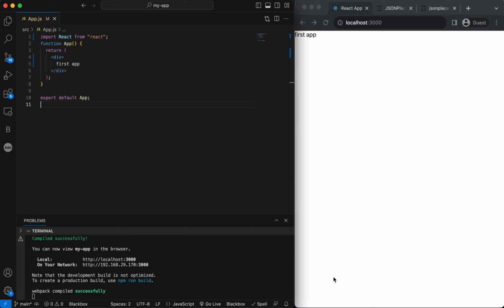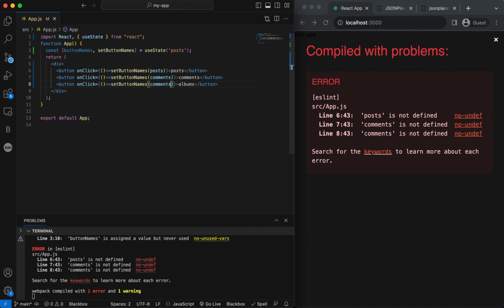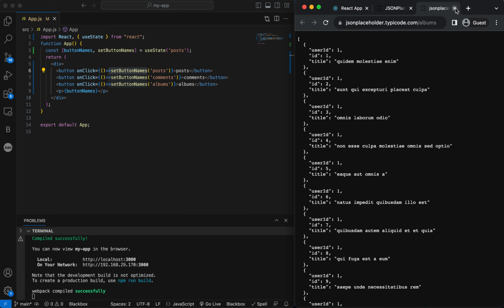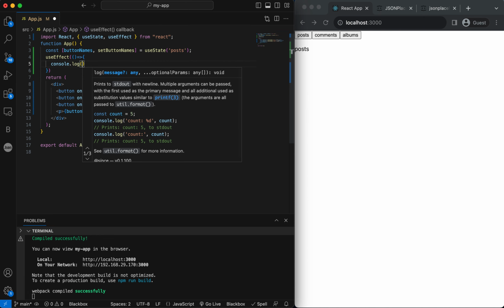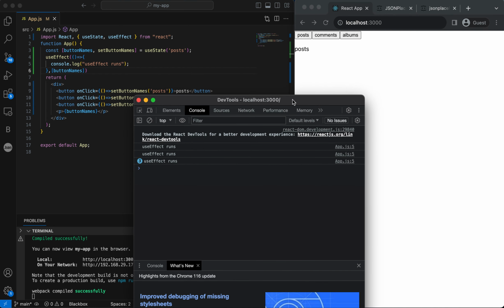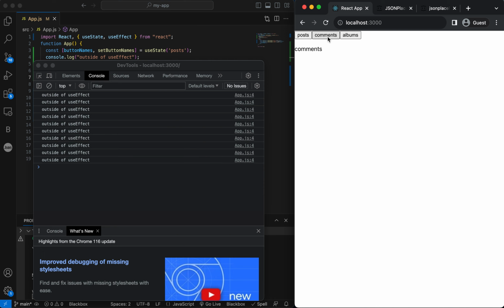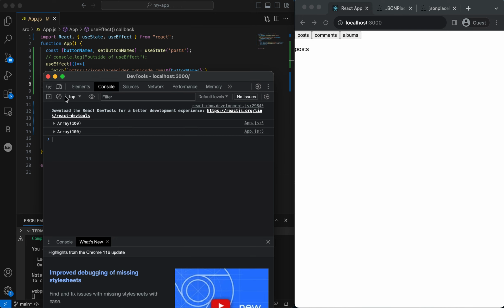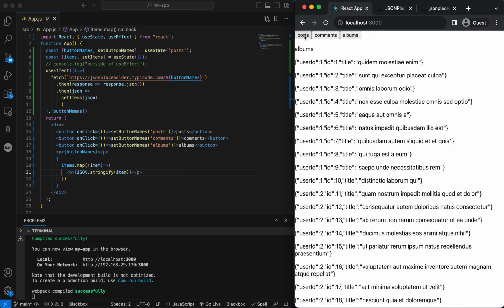useEffect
What is the useState hook in react and how to use it?
prior knowledge required:- HTML, CSS, JS.